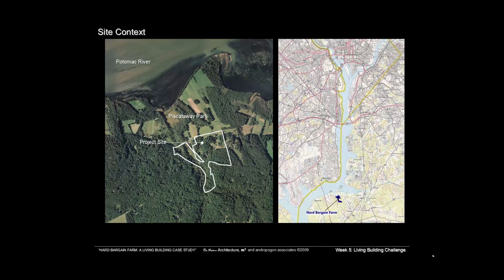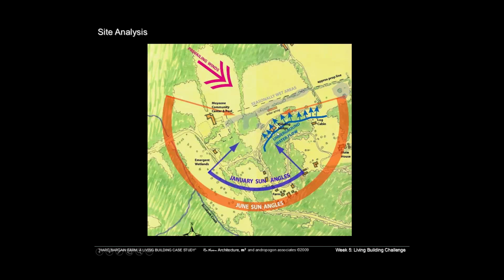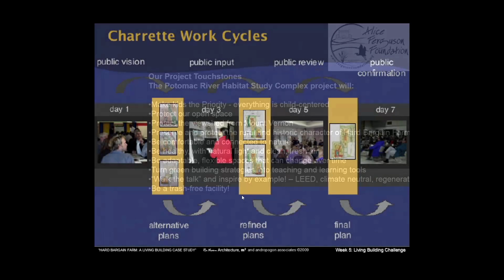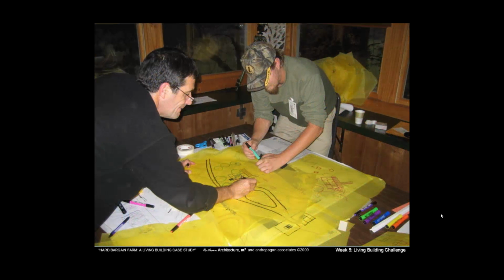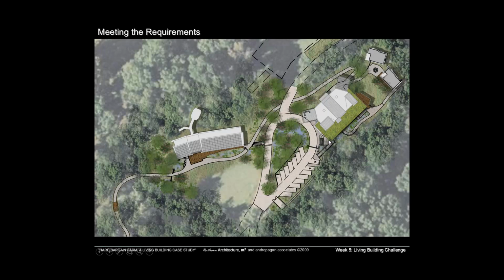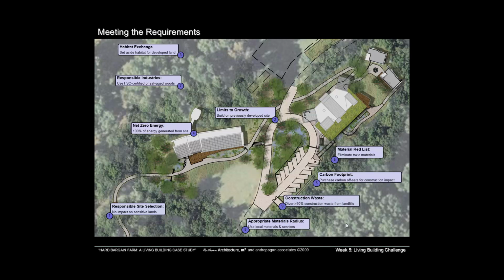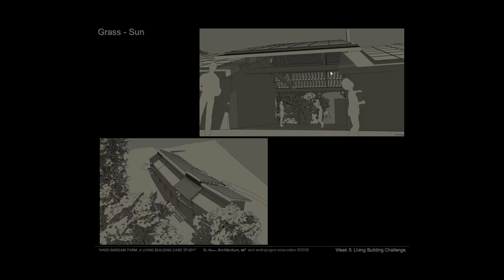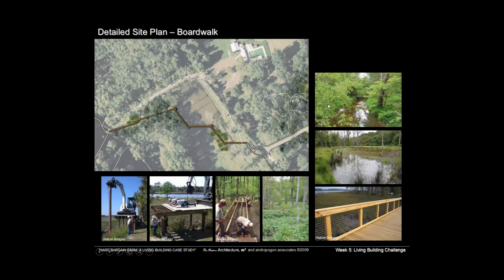Week 1 LBC Case Study Hard Bargain Farm